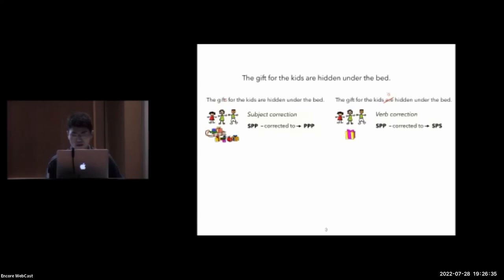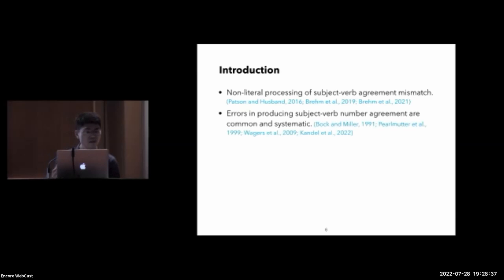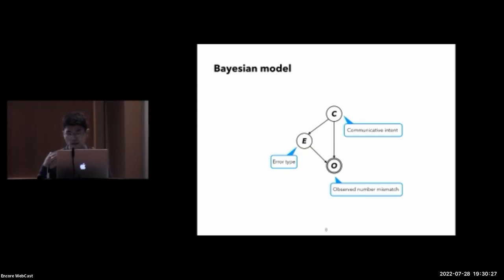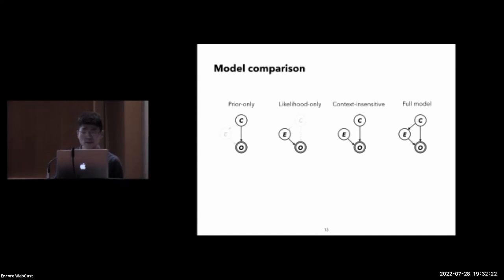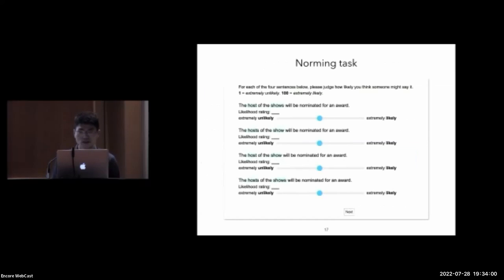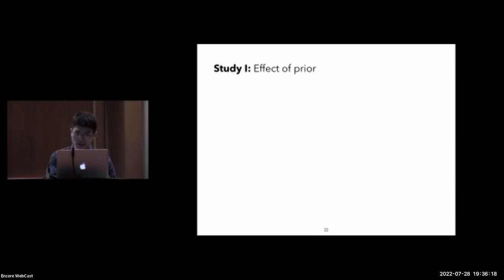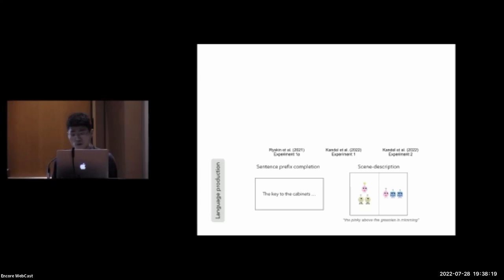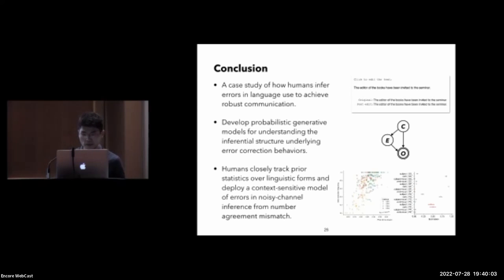T8.2: Rational Inference from Number Agreement Mismatch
Peng Qian